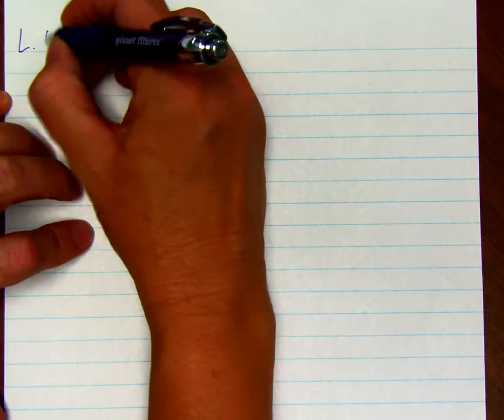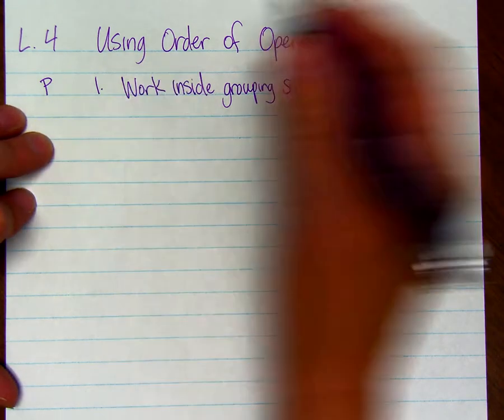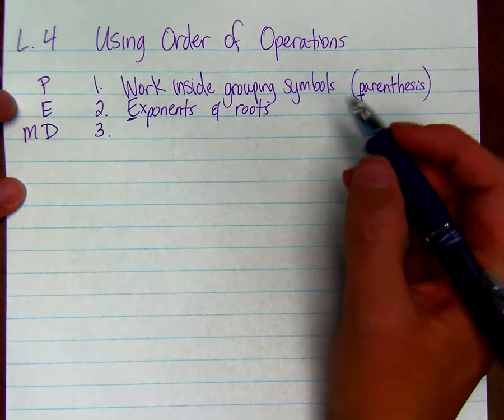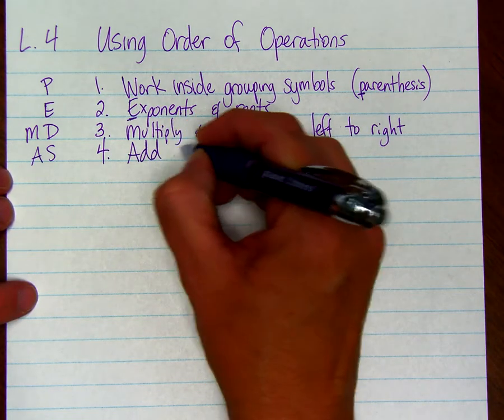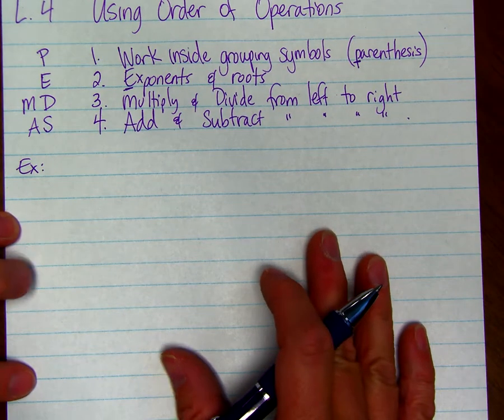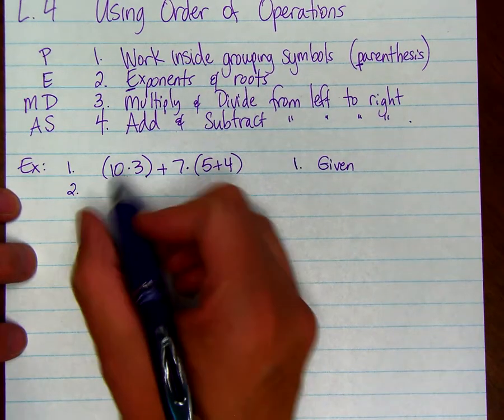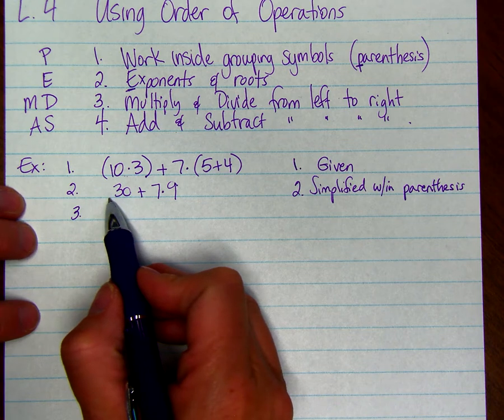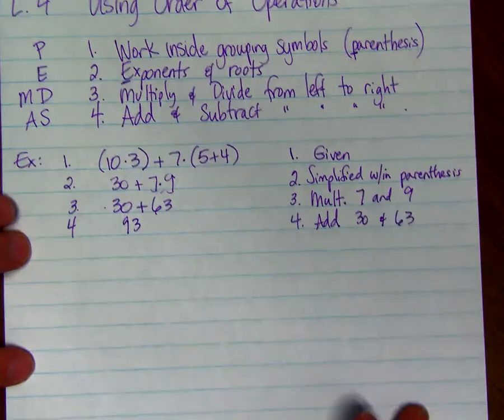Using Order of Operations